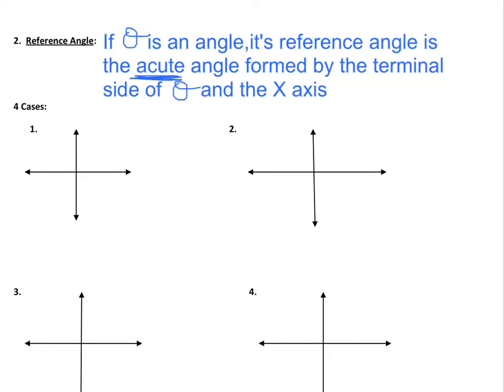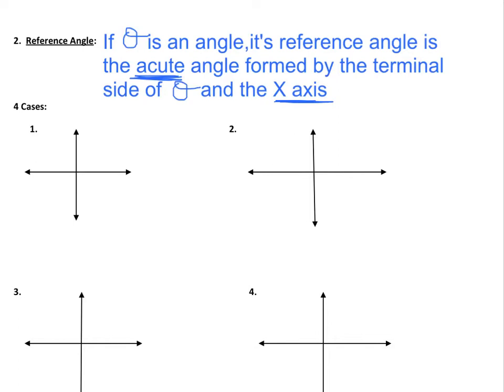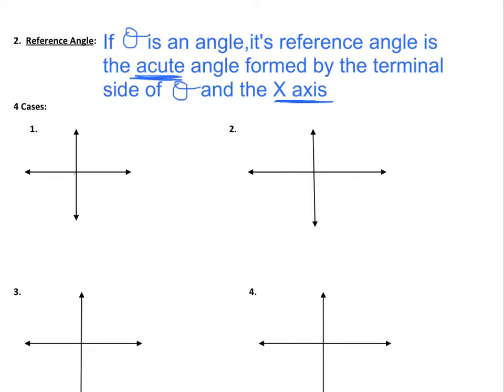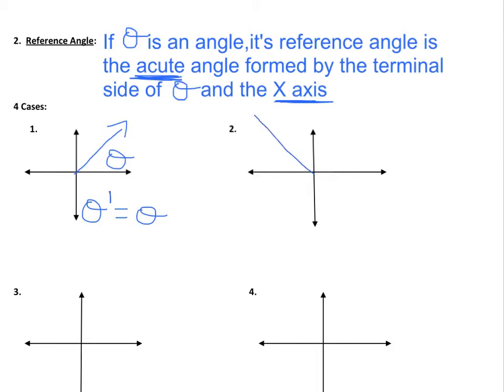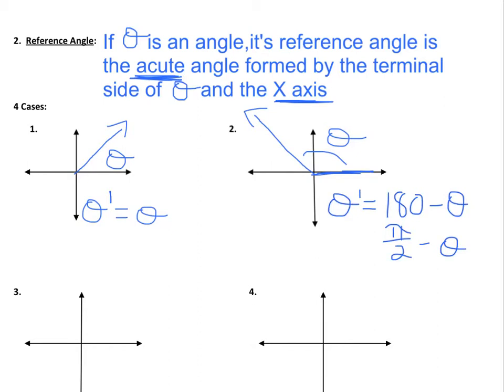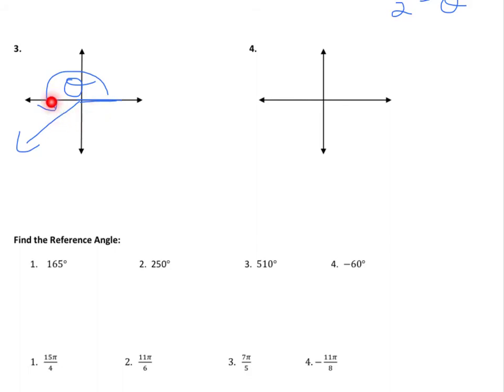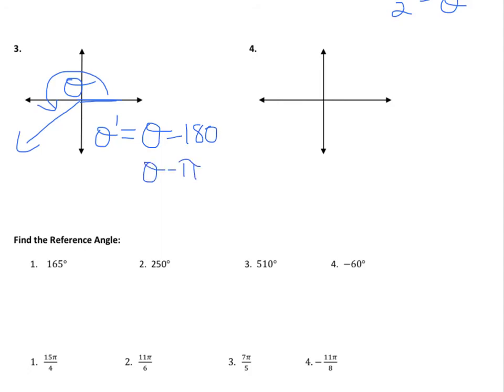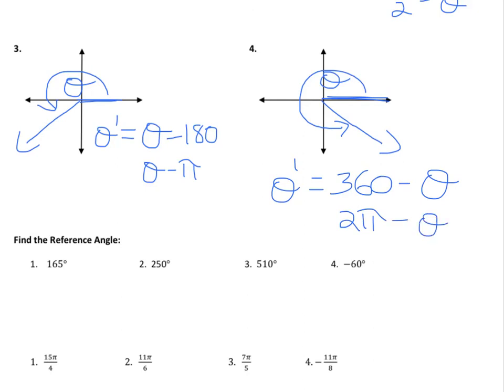Intro to reference angles